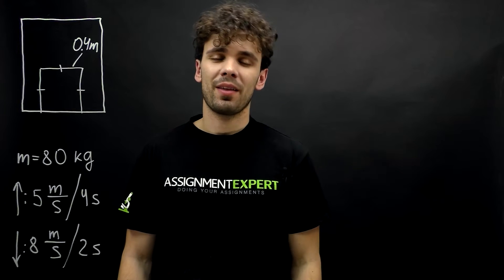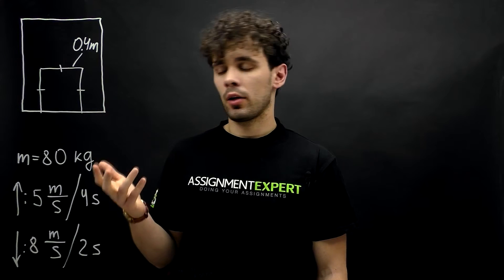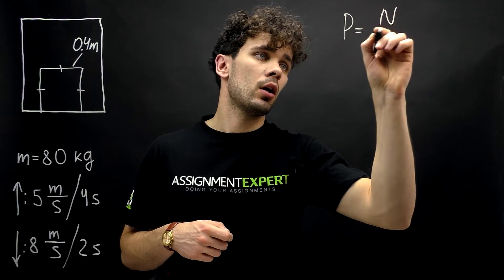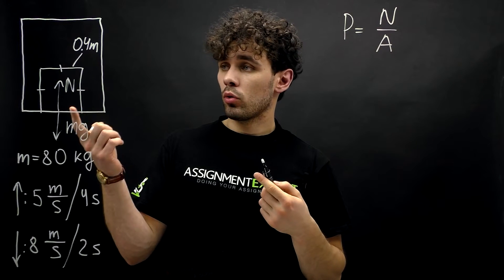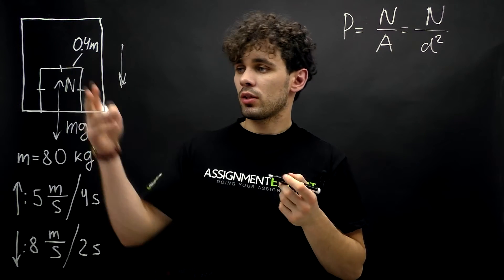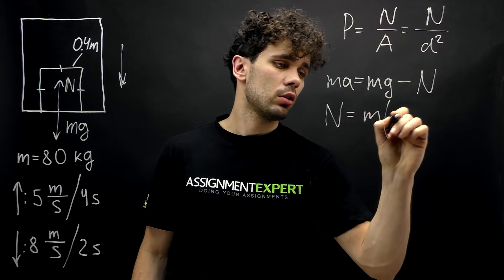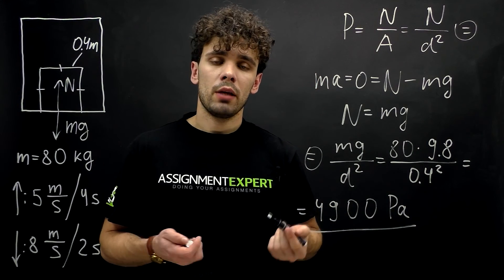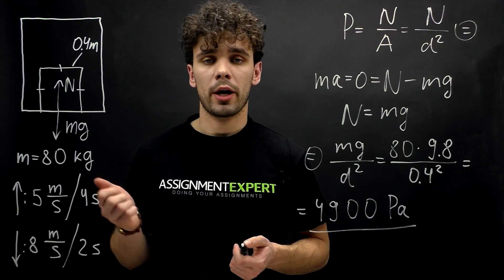Normal force and pressure problems for the moving elevator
1. A solid cube with mass 80 kg Is put in an elevator. The length of each side is 40 cm. The elevator is moved up and down repeatedly. When It moves upward, it able to reach speed 5 m/s in 4 seconds, while when It moves downward It able to reach speed 8 m/s in 2 seconds. Find the pressure experiences by the elevator caused by the solid cube, when:
a. it moves downward
b. it moves upward
c. It moves with constant speed 1 m/s